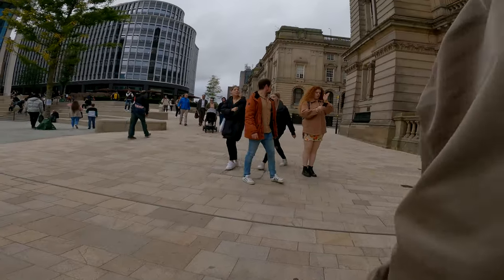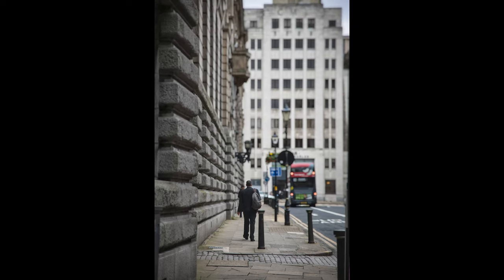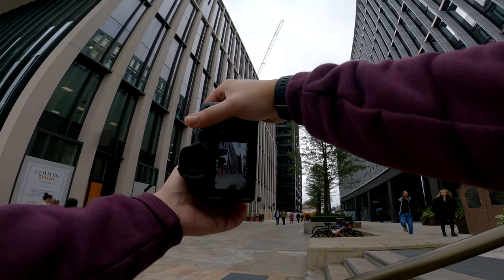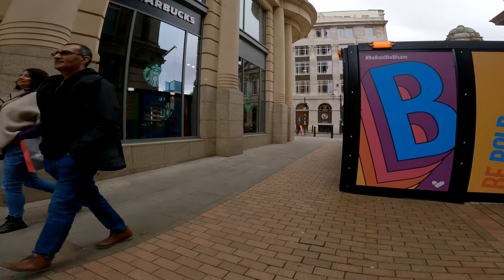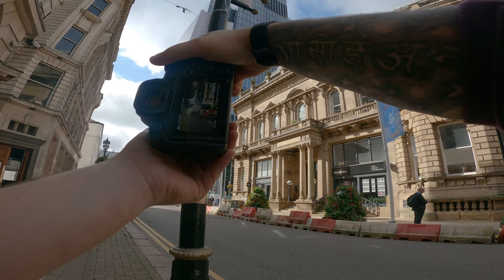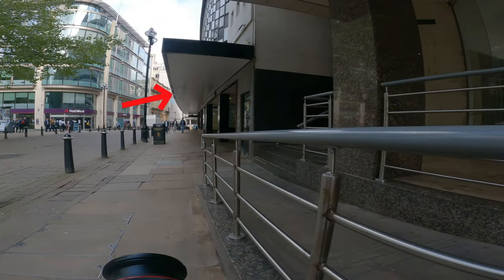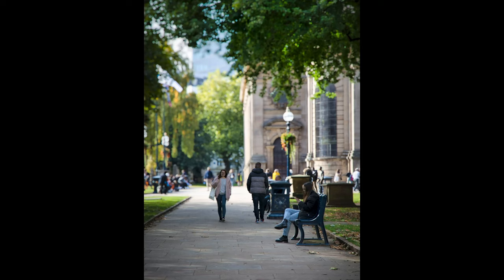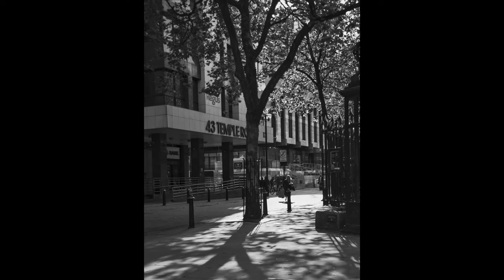POV STREET PHOTOGRAPHY WALKTHROUGH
I take you on a POV Street Photography Walkthrough so you can see first hand how to do street photography.